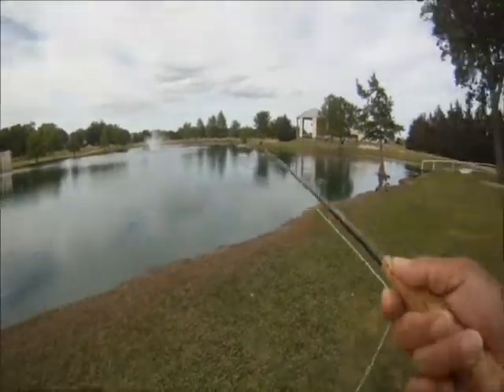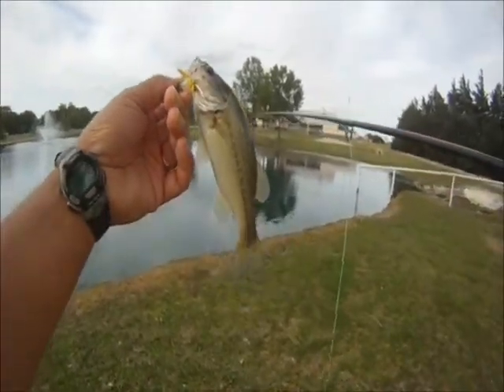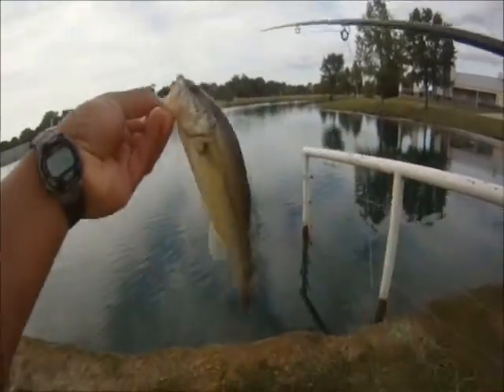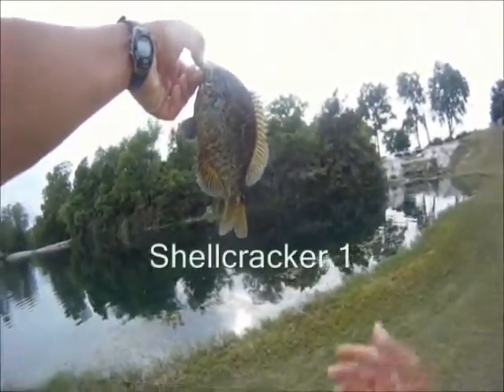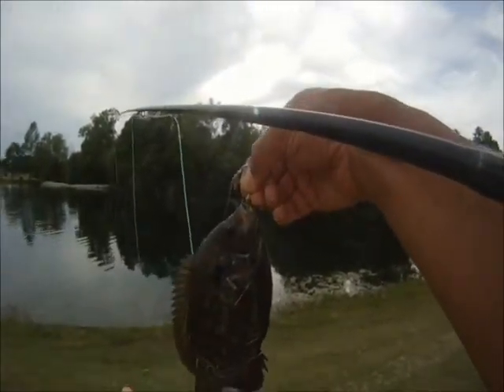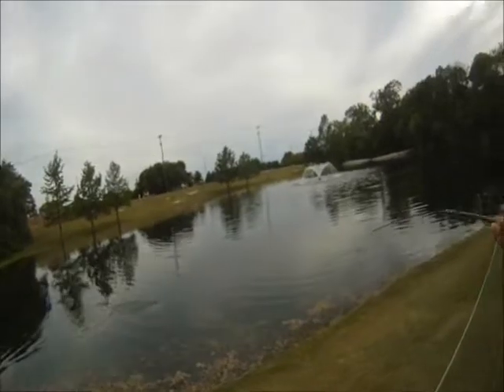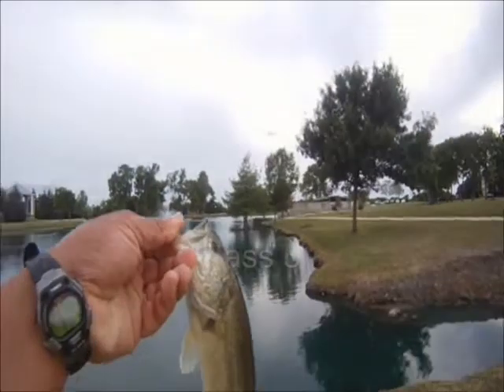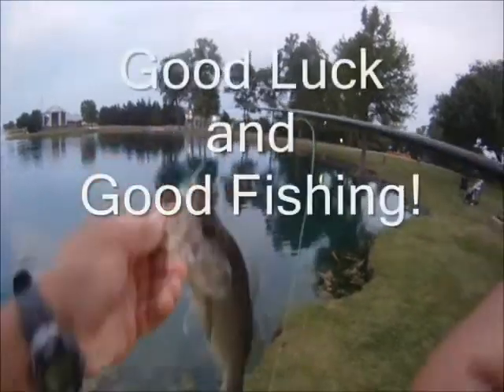Fly Rod this Trip to Bethany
Brought the fly rod this evening to Bethany.  Caught five Bass and two Shellcracker using a Yellow Grasshopper Variant.  Then, caught one more Bass on a Lefty Deceiver; had to switch fishing flies as Grasshopper's legs were really beat up by the fish!  Fun stuff! ###
Gear Used
Fly Rods:

9' 6wt TFO Pro II

9' 6wt TFO Pro II
6/7wt Echo Ion Fly Reel
OPST Commando Head 225 grain
100'-15lbs M-Maximum Catch Coated Running Line

Slab and Jig Rigs Material:
30lbs Trilene Mono
20lbs Trilene Mono

1/80 oz Jig Fly Hook

LLLL